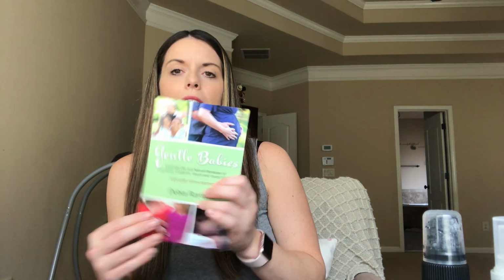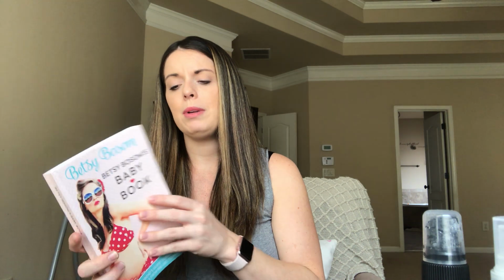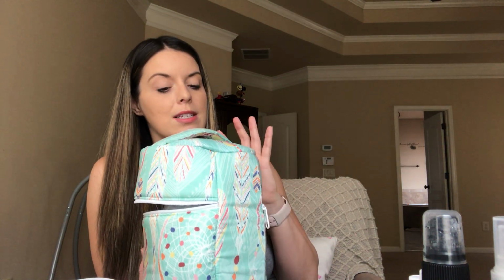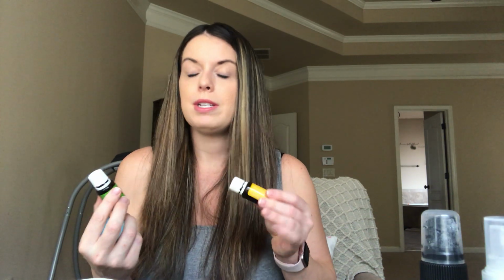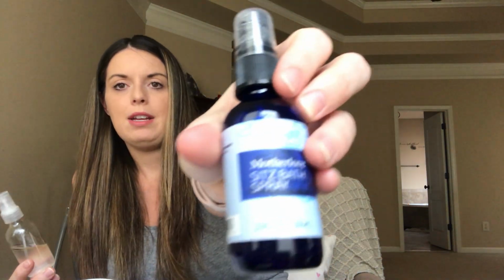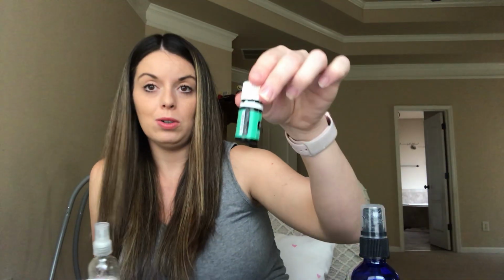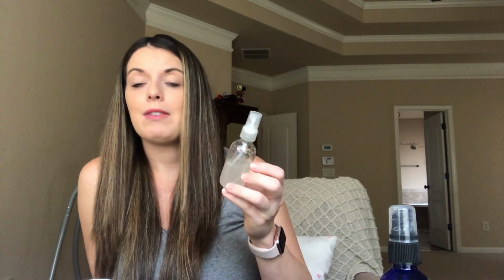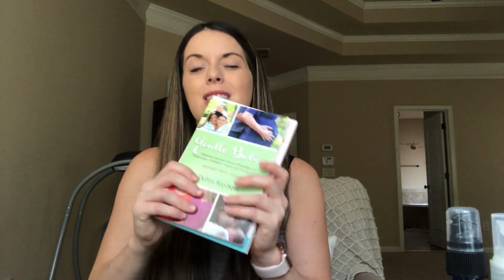Must haves for comfort during Labor and Delivery